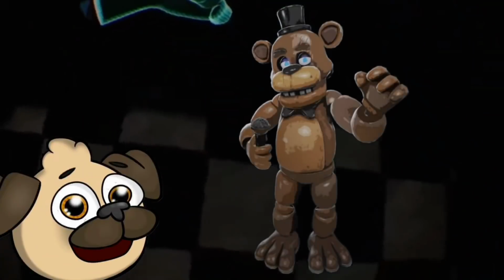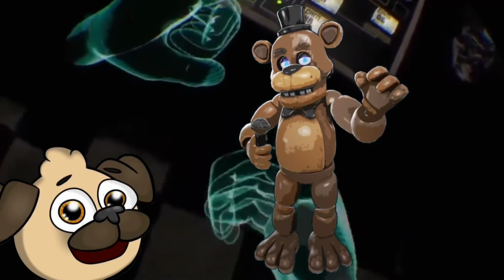Hidden Files in Fnaf Ar!!! Part 2